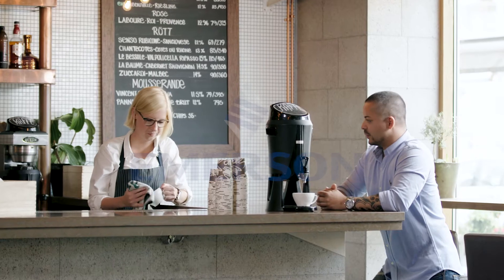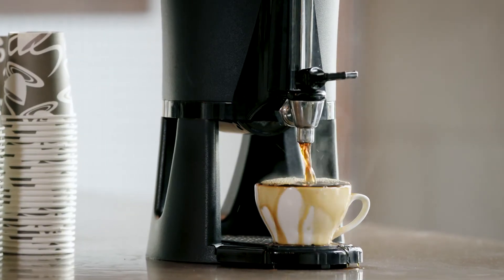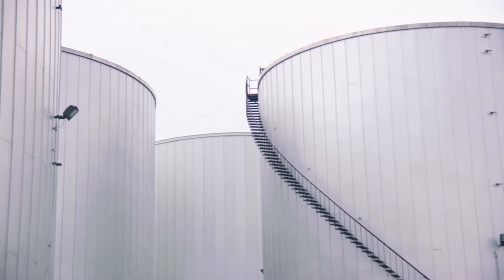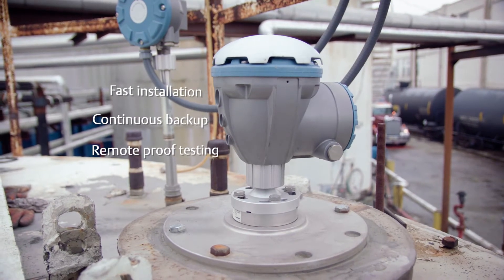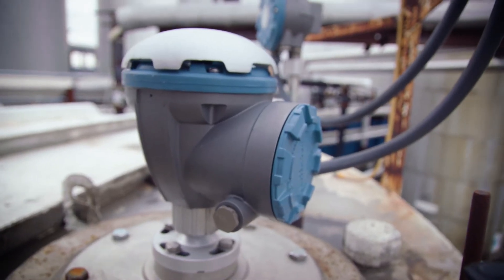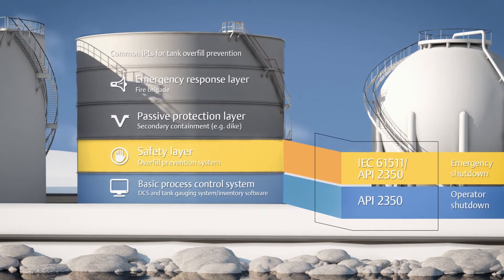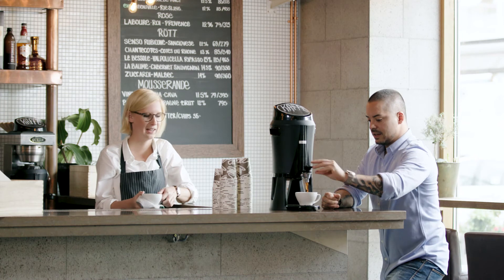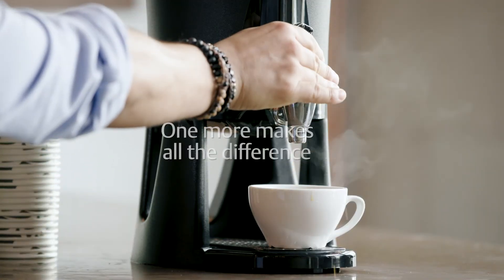Get Better Overfill Prevention with Emerson’s Unique 2-in-1 Technology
To learn more about Emerson’s Tank Gauging overfill prevention solutions download
White Paper: “Applying a single Rosemount 5900S 2-in-1 radar level gauge as sensor in independent BPCS and SIS protection layers”

Case Study: “New York Terminals Achieves Profitable and Safe Operation with Rosemount™ 5900S Gauge”

Tank overfills are a major concern. They do not occur randomly, but are predictable and therefore preventable. In this video three industry leading experts explain why Emerson’s 2-in-1 technology is the perfect choice for an independent basic process control system and safety system, and how it can play a key role in your overfill prevention system.